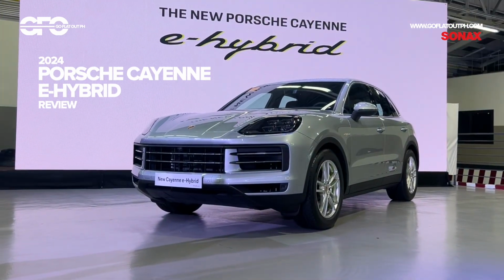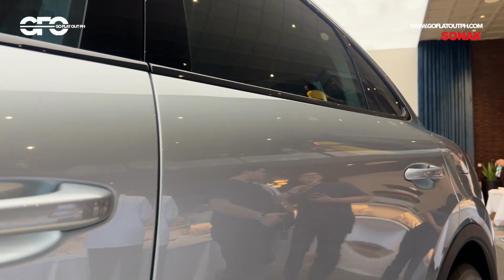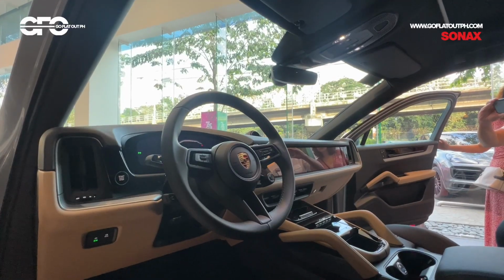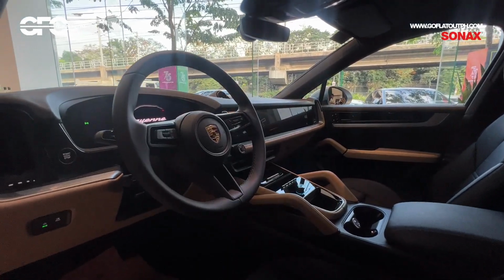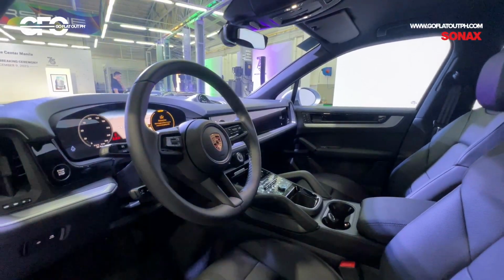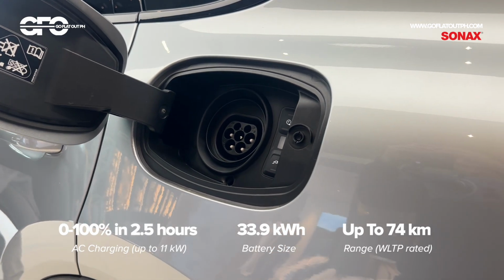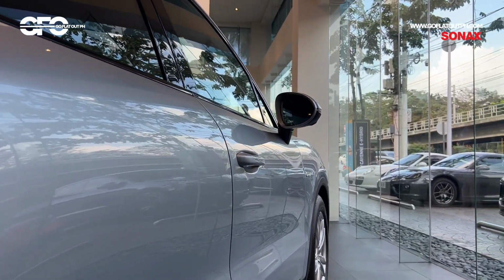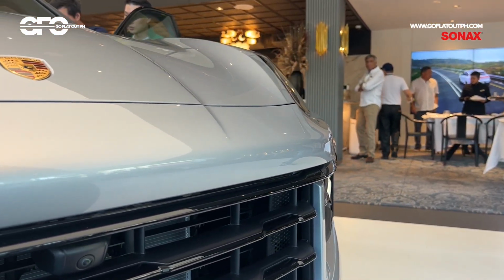2024 Porsche Cayenne E-Hybrid First Philippine Look: Electrifying Porsche's Best-Selling SUV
MSRP: Available Upon Request

The 2024 Porsche Cayenne E-Hybrid has just been launched in the Philippines, adding a dose of electrification to the facelifted Cayenne range. The Cayenne E-Hybrid was launched just in time for Porsche's 75th brand anniversary and three months after the standard Cayenne made a splash at the brand's 27th anniversary in the Philippines.